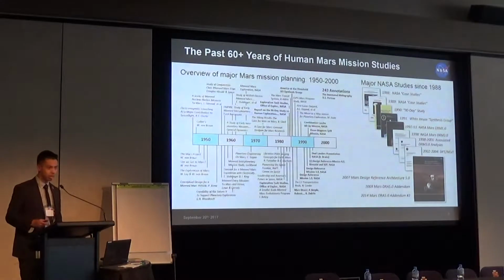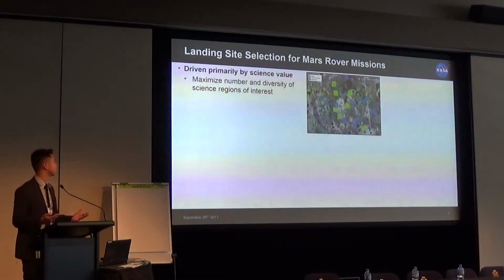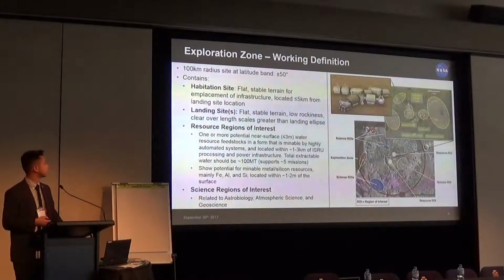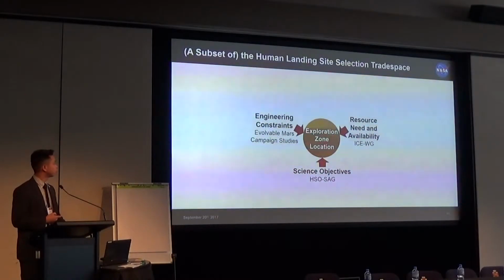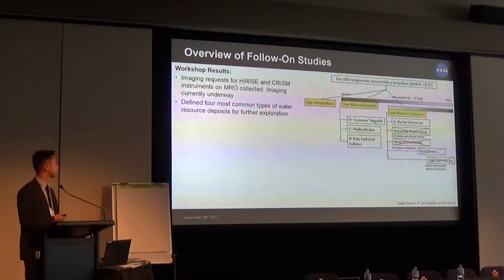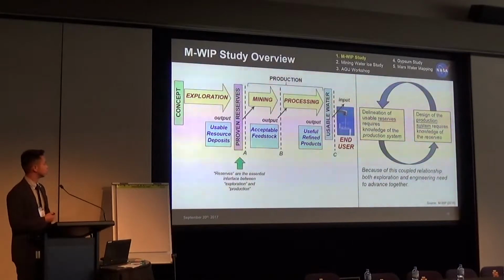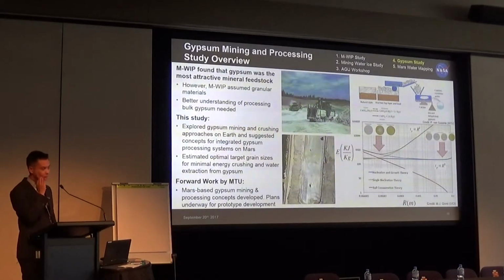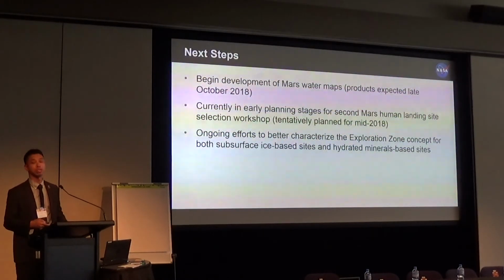[OEMF2017] NASA: Selecting a Landing Site for Human Missions to Mars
20-21 September 2017

Sydney Do

NASA Jet Propulsion Laboratory

Selecting a Landing Site for Human Missions to Mars - An Overview of Current Activities and open Trades

The selection of a landing site is one of the key decisions that defines and constrains the architecture of a human Mars exploration campaign. This talk will outline the numerous factors that drive the selection of a human landing site on Mars, and overview NASA’s ongoing activities to better inform this decision. In addition, this talk will explore the implications of landing site selection and surface habitat architecture on ISRU system design and operations, and discuss the impact of ISRU system design decisions on mission lifecycle cost.
Sydney Do is a Systems Engineer in the Project Systems Engineering and Formulation Section at the NASA Jet Propulsion Laboratory, where he supports the Mars Program Formulation Office in the development of future robotic and human Mars mission concepts. Currently, he is involved in conceptual studies for robotic Mars Sample Return, the development of maps of water distribution on Mars, and NASA-wide human Mars mission planning activities. He holds a Doctorate in Space Systems Engineering from the Massachusetts Institute of Technology (MIT), a Master of Science degree in Aeronautics and Astronautics from MIT, and a Bachelor of Engineering degree with first class honors and the University Medal in Aerospace Engineering from the University of Sydney. His past research has focused on Mars surface systems architecting, space habitation and life support, space logistics, landing load impact attenuation for the Orion Multi-Purpose Crew Vehicle, and satellite formation flight.